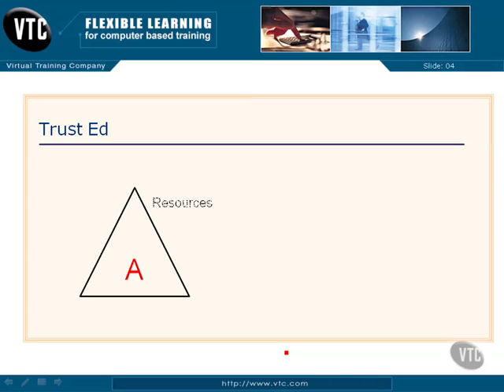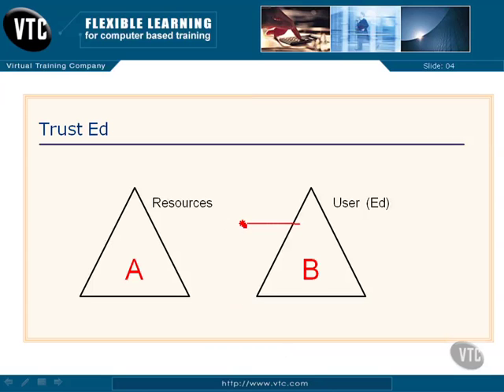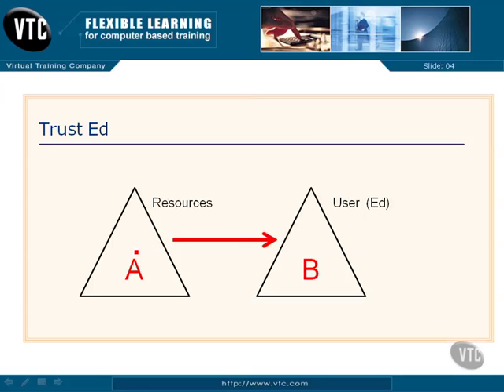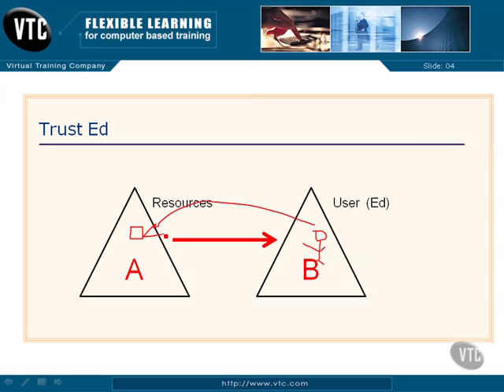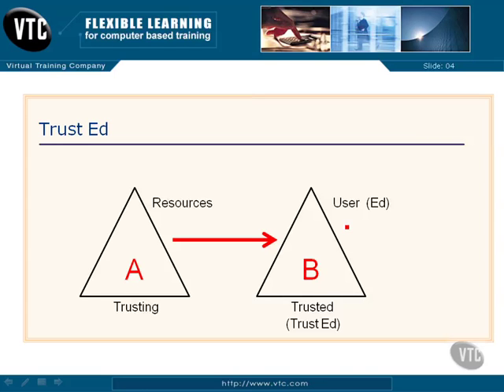70-640 Trust Ed 13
70-640 Trust Ed 13